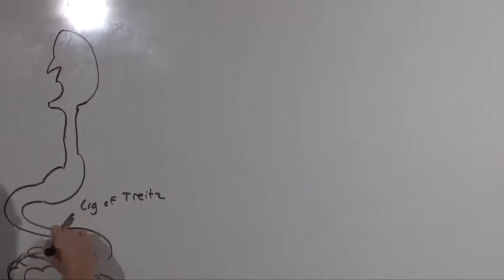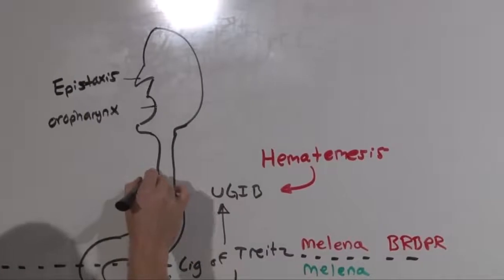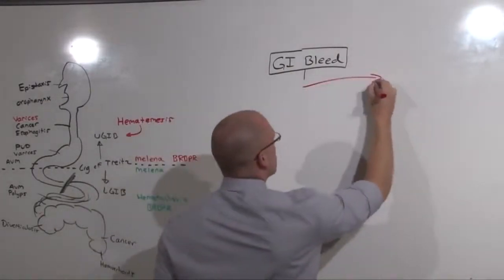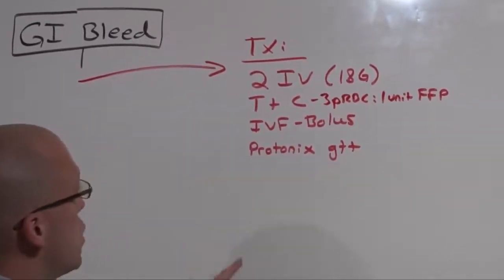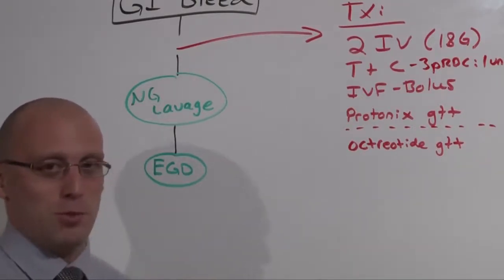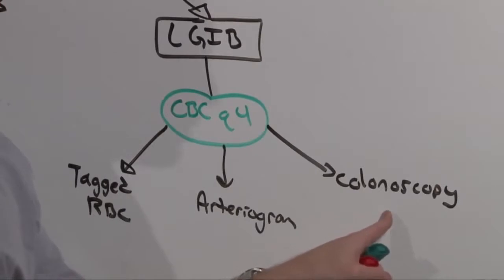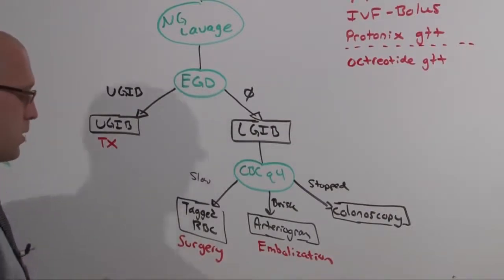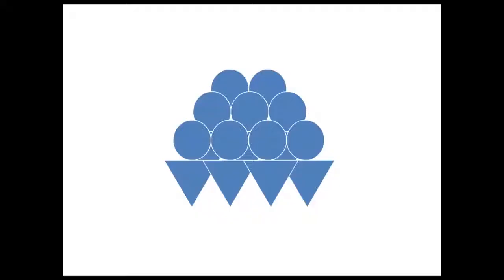11. Gastro-intestinal Bleed (Medicine Must-know for interns)